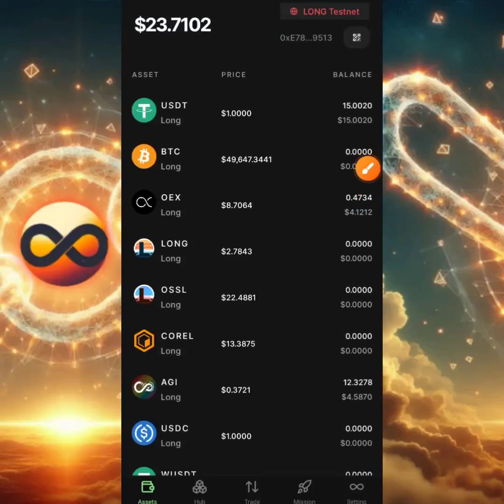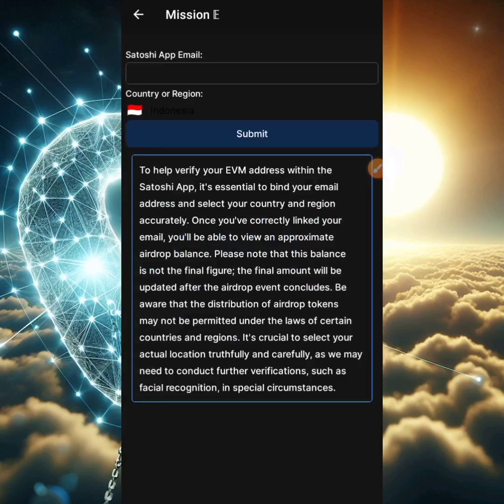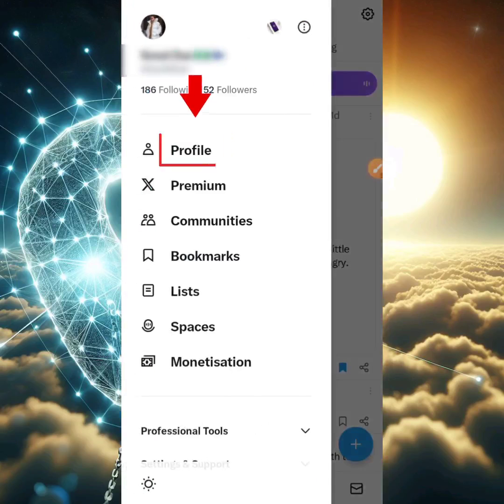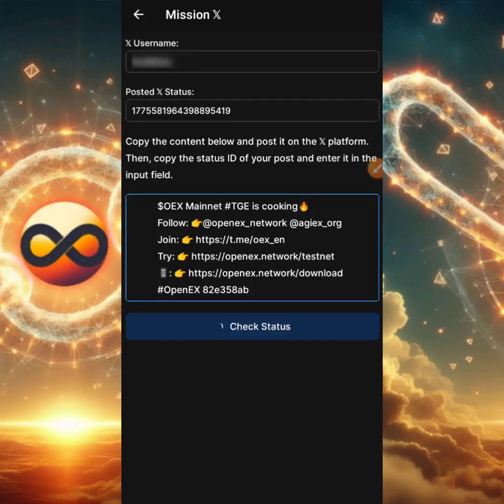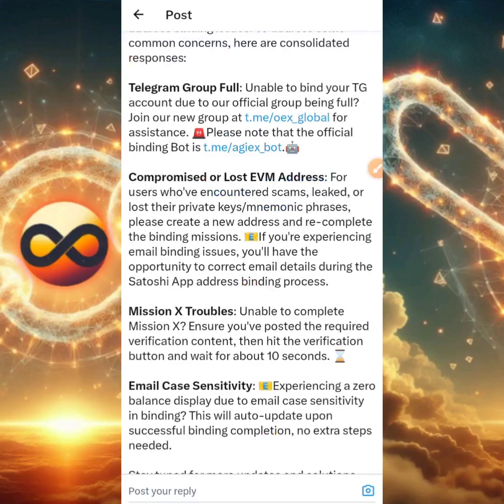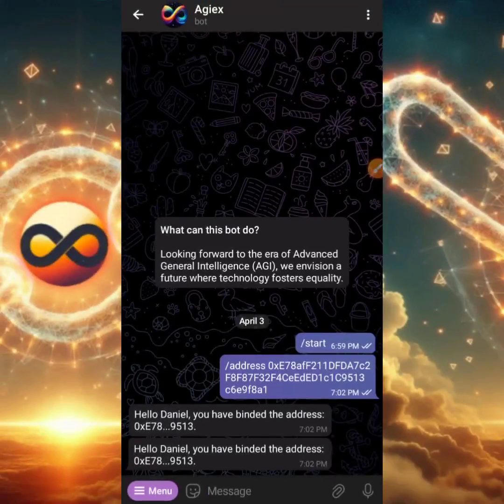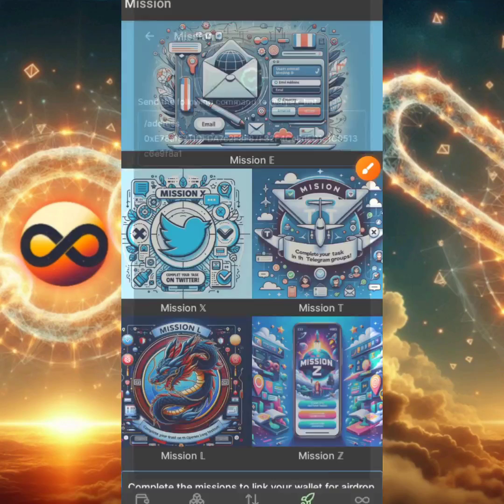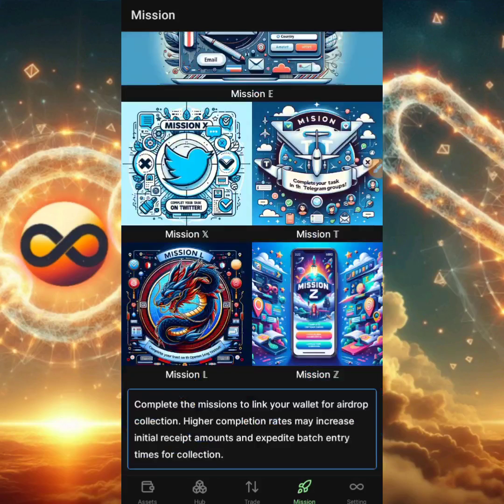Pass All OEX Testnet Missions FAST! Step-by-Step Guide 2024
Conquer the OEX Testnet missions and stand the chance to unlock exclusive rewards! This comprehensive guide walks you through EVERY mission (E, X, T, L, Z) with step-by-step instructions and secret strategies like the Agiex Telegram bot for Mission T!
Watch now and claim your OEX airdrop with ease! 2024 Guide

Don't want to watch the entire video, use the timestamps below to jump to your desired part:

Timestamps:

00:00 Introduction: OEX Testnet Missions - Complete Guide (2024)
00:30 Essential Pre-Mission Prep Videos (Links in Description)
01:33 Conquer OEX Testnet Mission E: A Step-by-Step Walkthrough
03:02 Understand & pass Mission X in the OEX Testnet App (Fast & Easy Guide)
05:32 Mission T Triumph: How to Complete & Earn Your Reward
07:21 Unlock Mission T with the Agiex Twitter Bot (Secret Strategy!)
09:52 Mission L Made Simple: Pass Like a Pro
11:09 Mission Z Success Guide: The Final Step
11:56 Conclusion & Important Notes